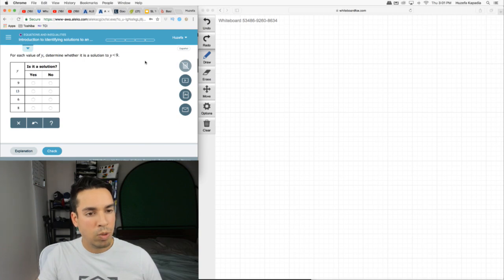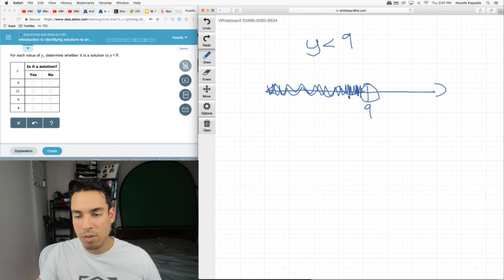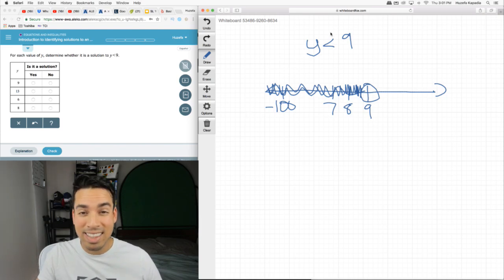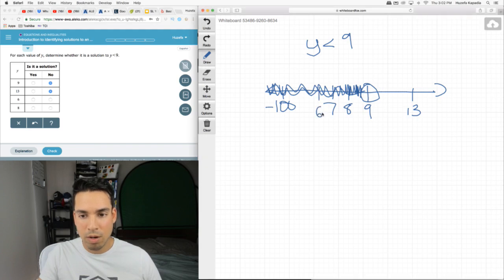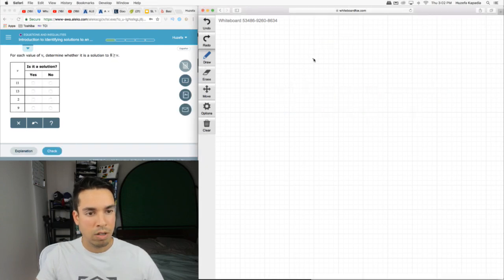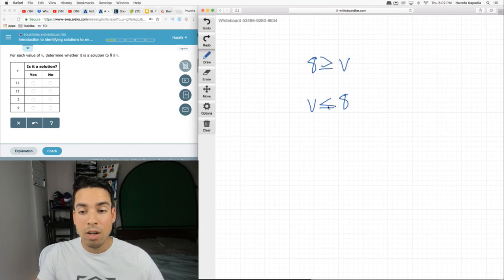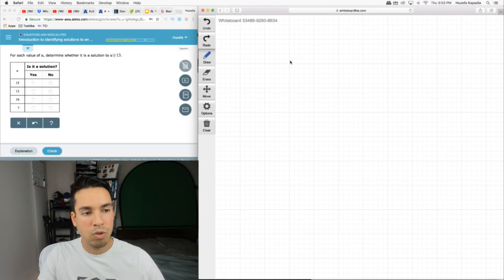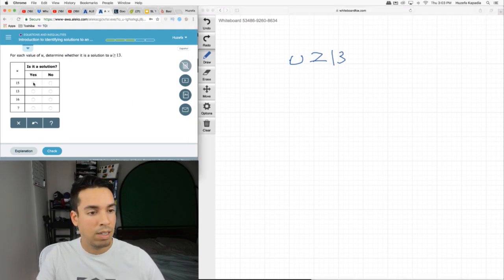ALEKS: Pre Algebra - Equations and Inequalities: Introduction to Identifying Solutions to Inequality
Check out this walkthrough of problems from the Pre-Algebra Pie for ALEKS, the online math curriculum for students everywhere. This is an explanation for how to tackle Introduction to Identifying Solutions to an Inequality.